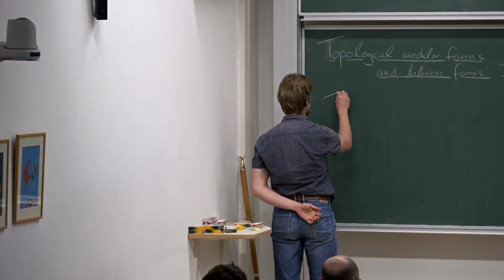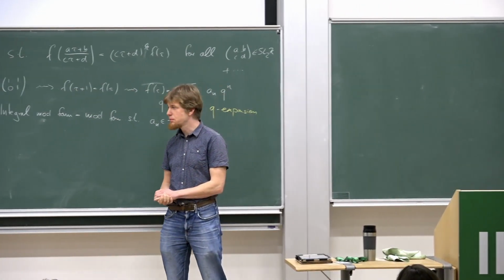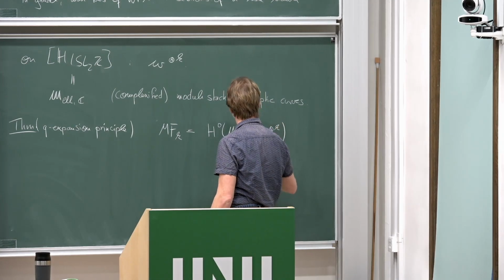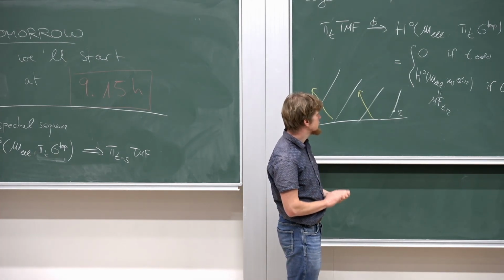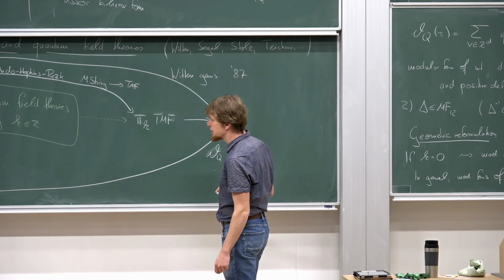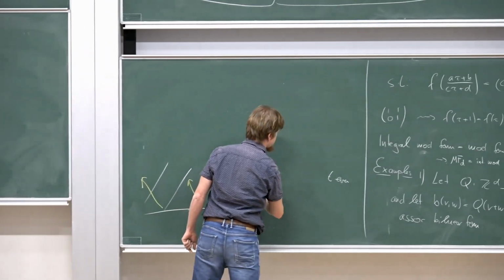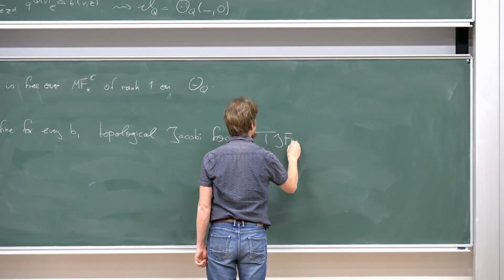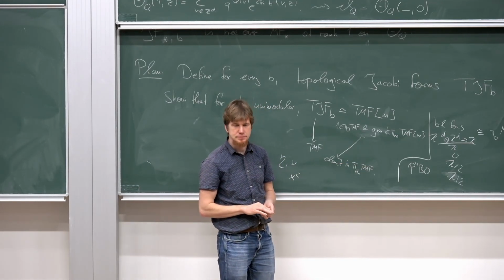Dr. Lennart Meier | Topological modular forms and bilinear forms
Title: Topological modular forms and bilinear forms
Speaker: Dr Lennart Meier (Universiteit Utrecht)
Date: 14th Jan 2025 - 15:30 to 16:30